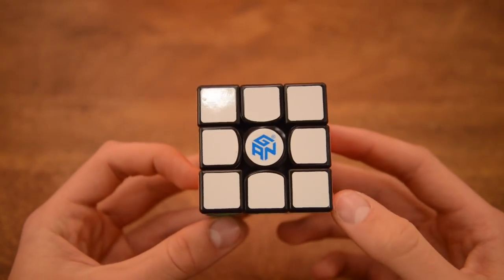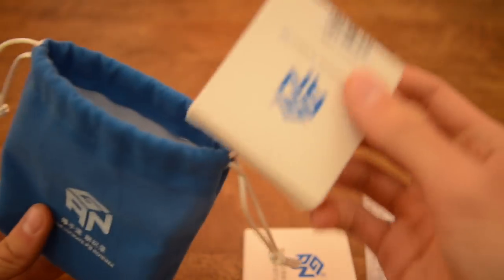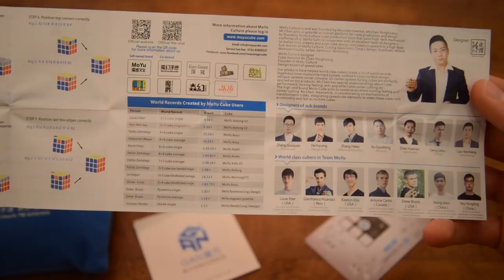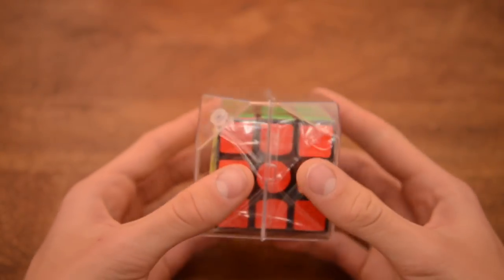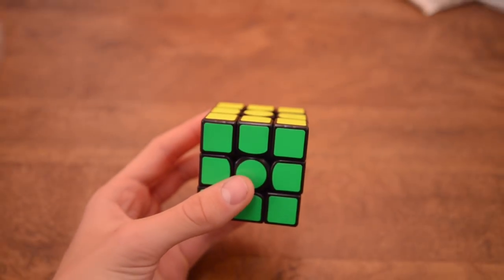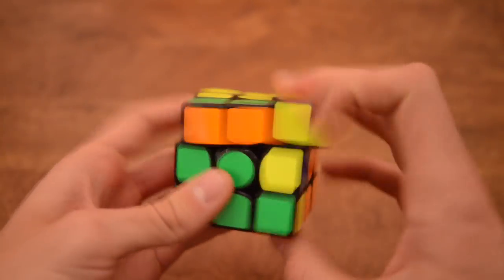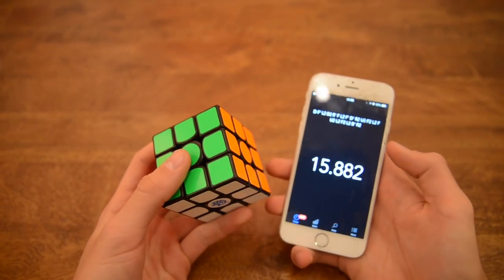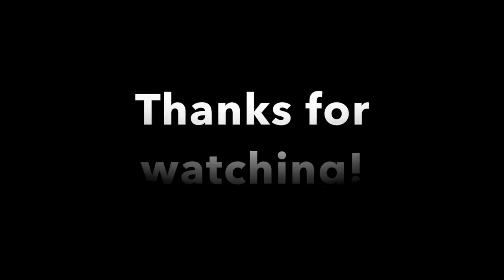Unboxing the World's BEST Rubik's cube ◊ Gan356 AIR SM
Hey! Today I am unboxing, in my opinion, worlds best and most qualitative Rubik's cube. I find the GANS SM very appealing to my turning stile, although I still need to get some use to the stickers :)
I recommend this cube Definitely.